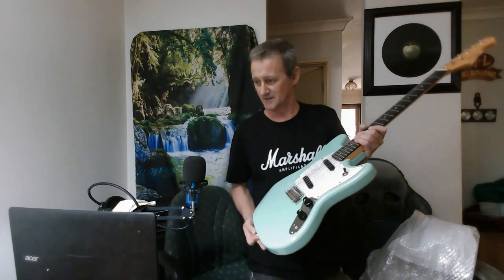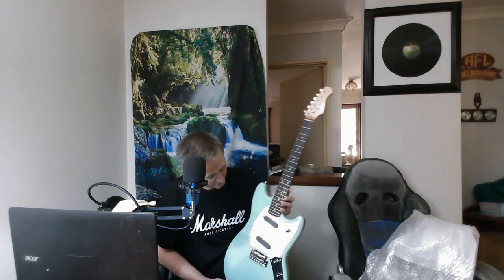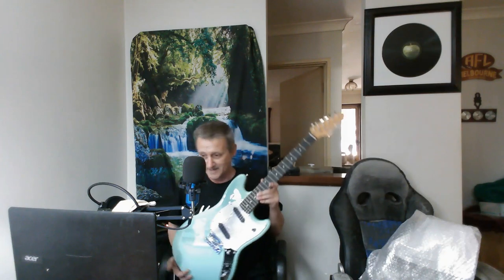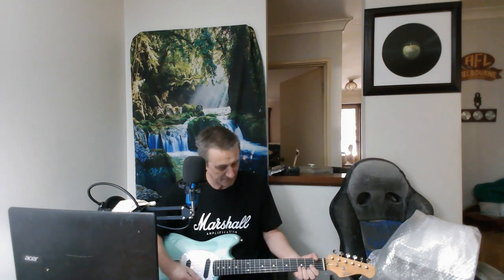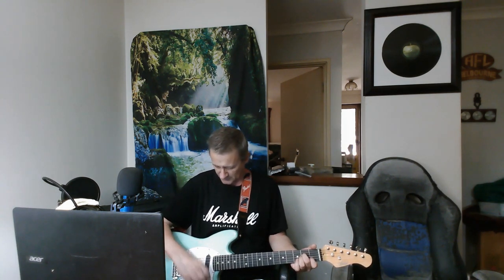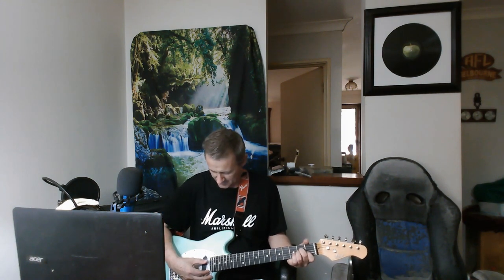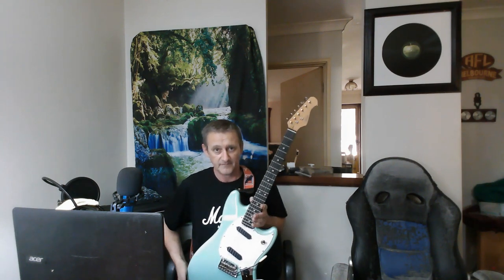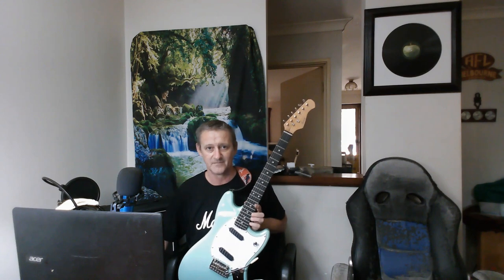Artist Guitars Unboxing and First Reactions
The Artist Guitars Falcon Surf Green Guitar